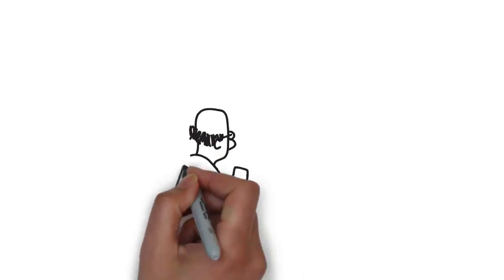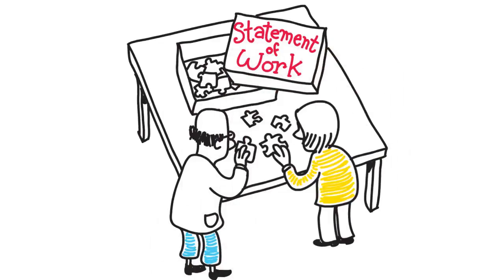QA Development Process final